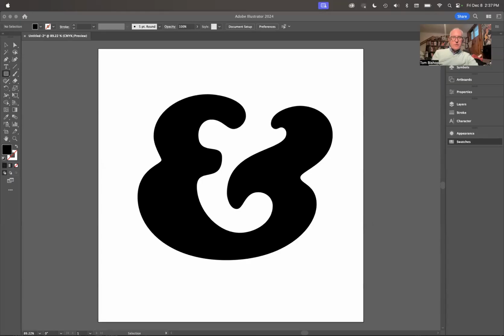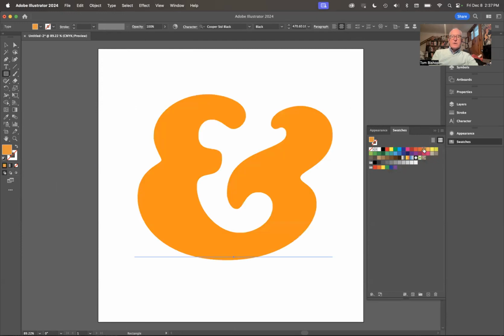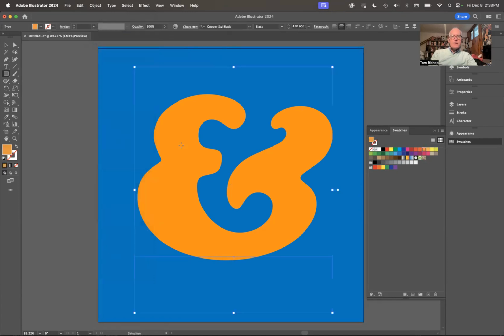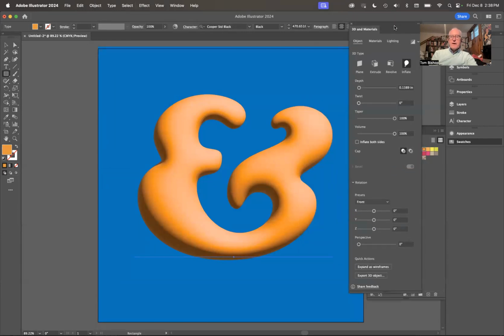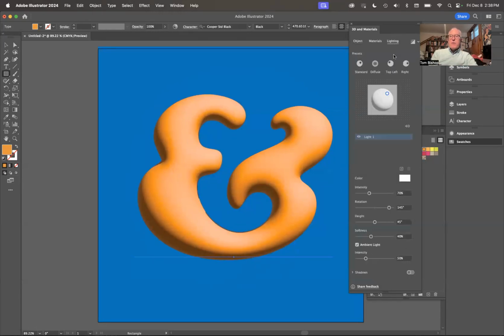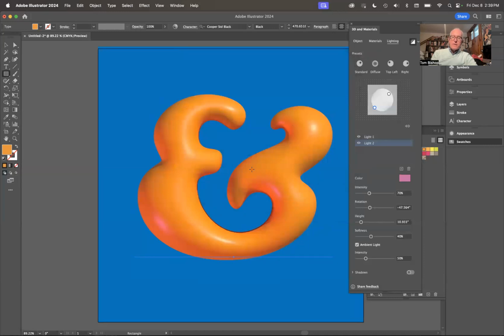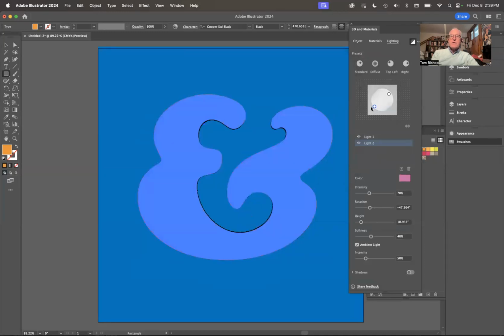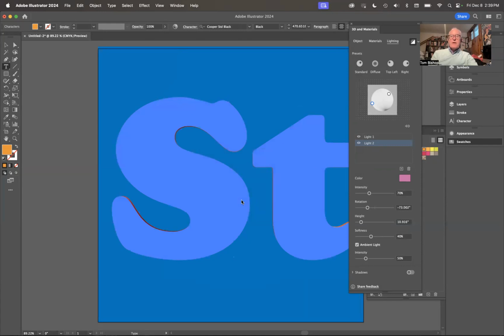How to Inflate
One more 3D tool in Illustrator: Inflate, with lighting and render notes.